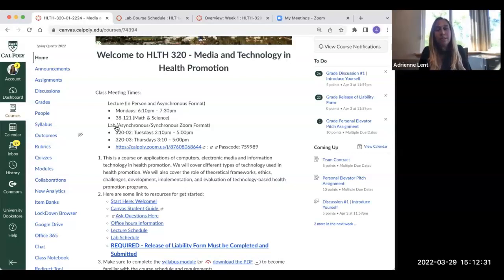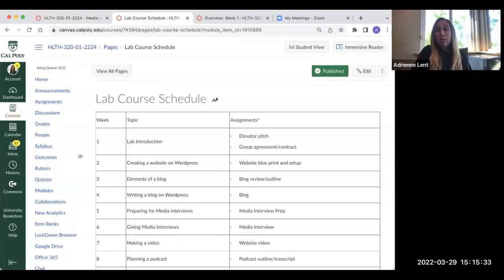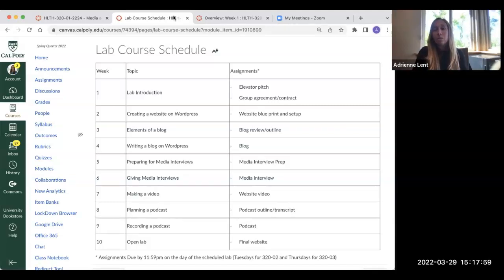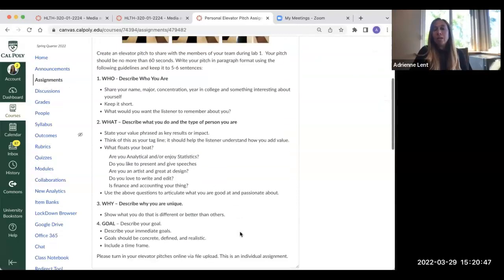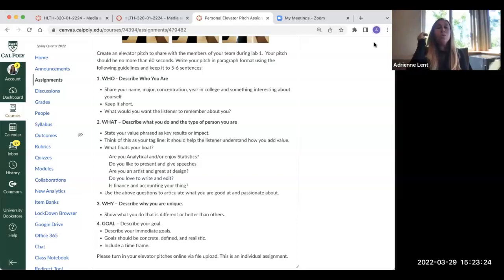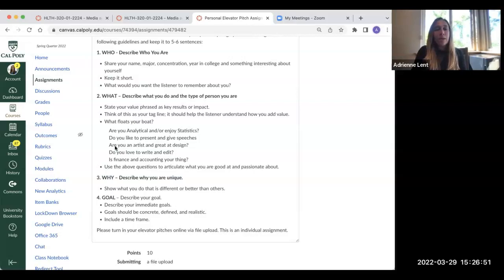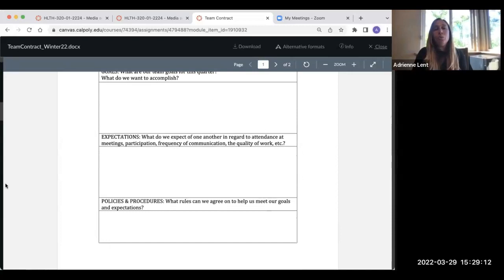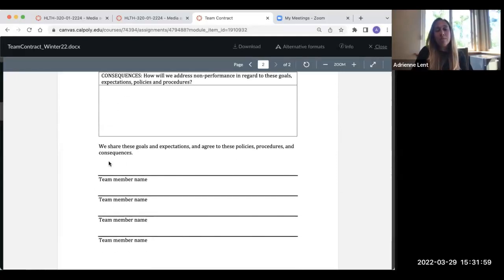HLTH 320 Lab 1 Recording